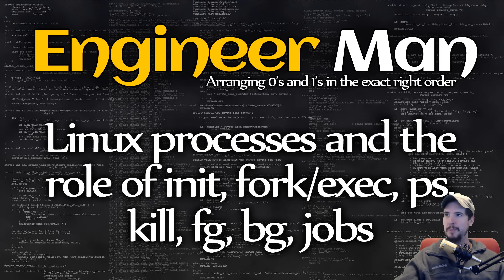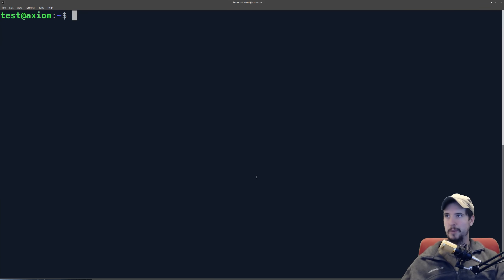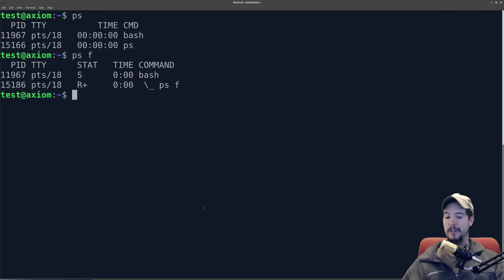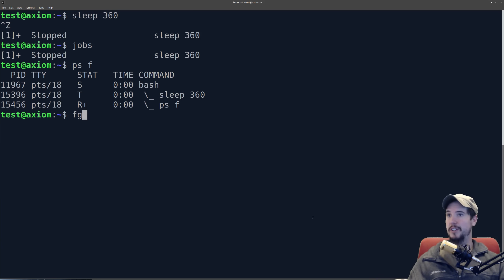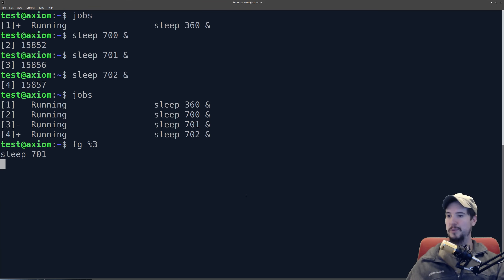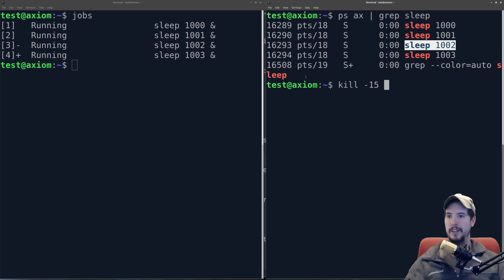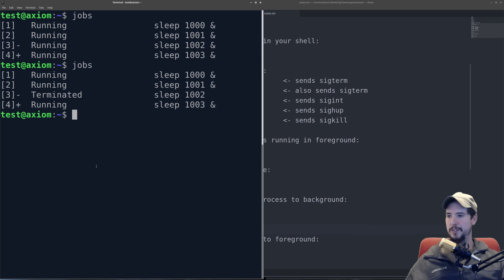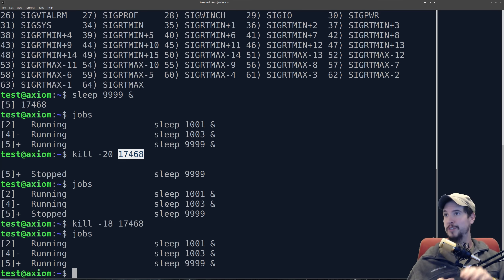Linux processes, init, fork/exec, ps, kill, fg, bg, jobs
Delve into the Linux process management system and see how everything fits together.

Sincerely,
Engineer Man